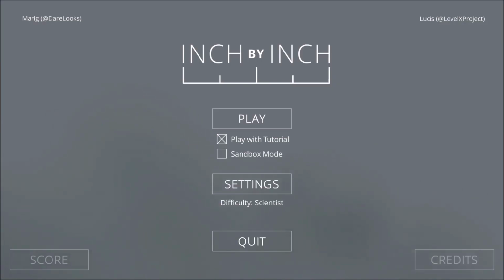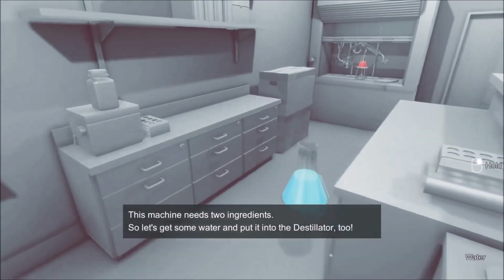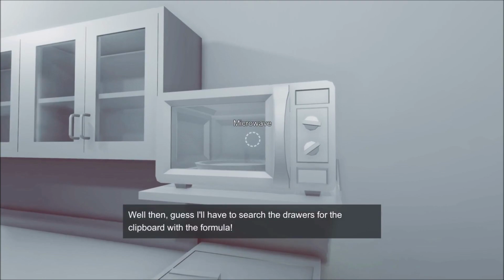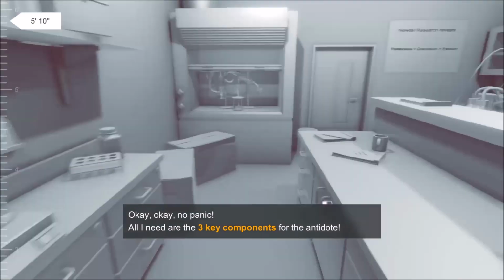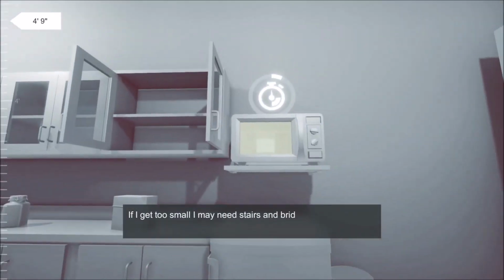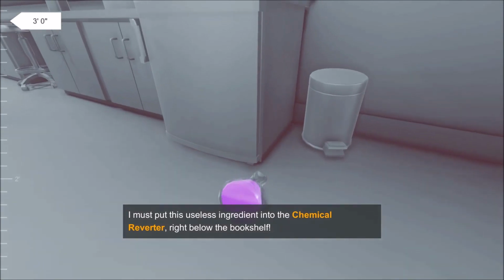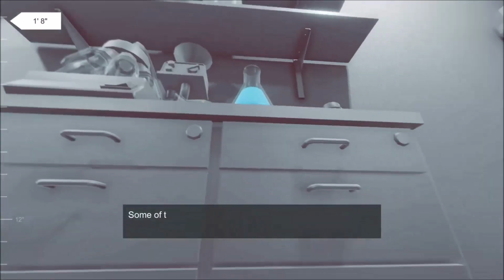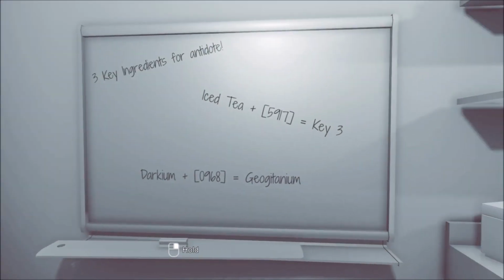JIMMY GETS A LOT SHORTER | PLAYING 'INCH BY INCH' | INDIE GAME MADE IN UNITY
Inch By Inch - You are shrinking and must find the antidote!

Who Is Jimmy Vegas?